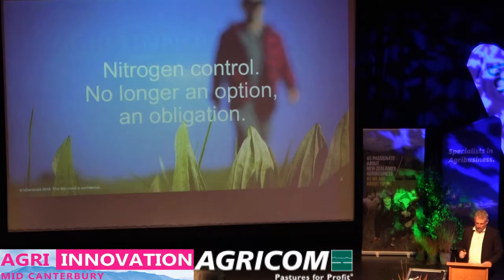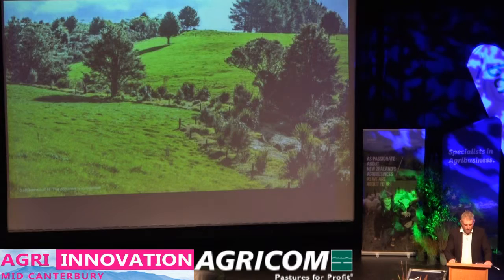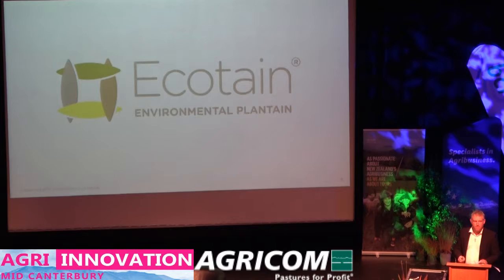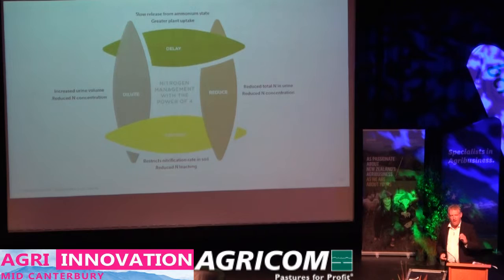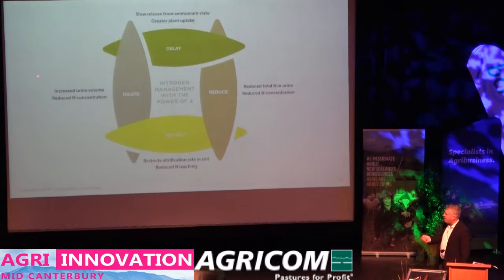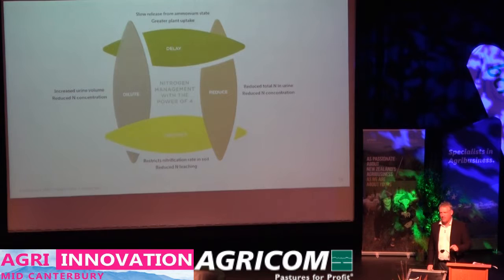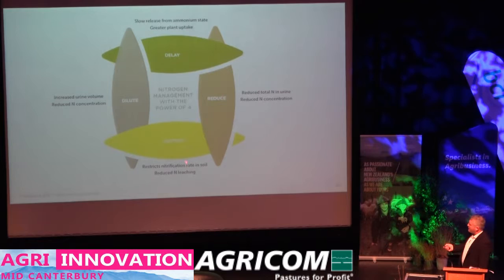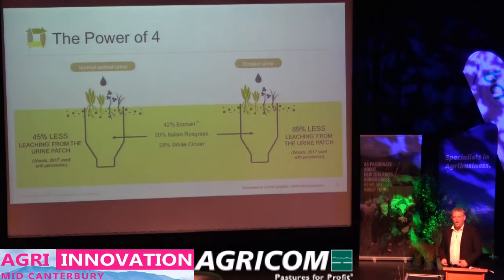Agri Innovation 2018 Dr Glenn Judson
Mid Canterbury Agri Innovations event - Ecotain Research and Outcomes
Dr Glenn Judson - Agricom